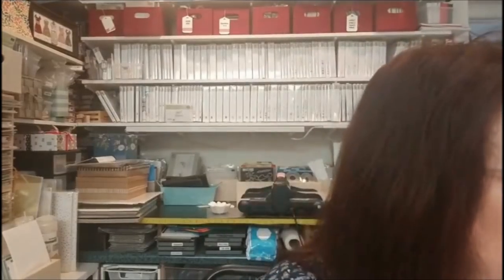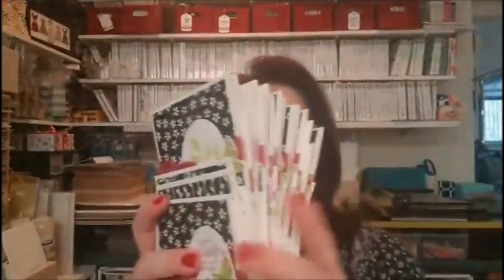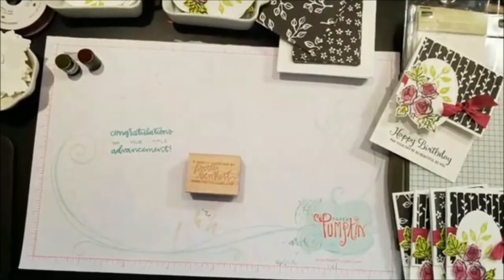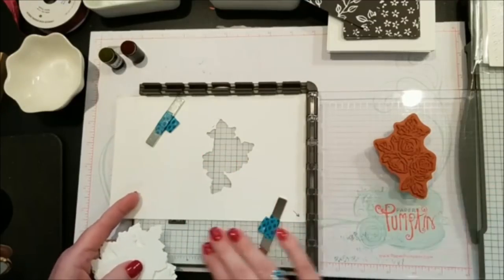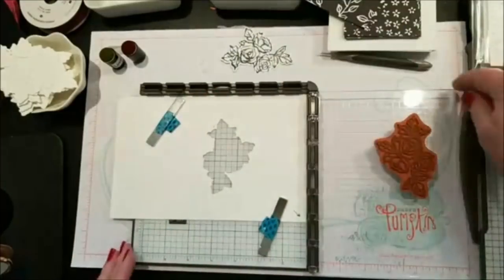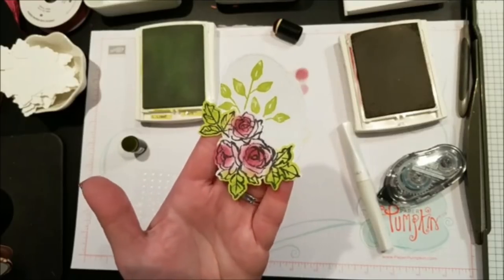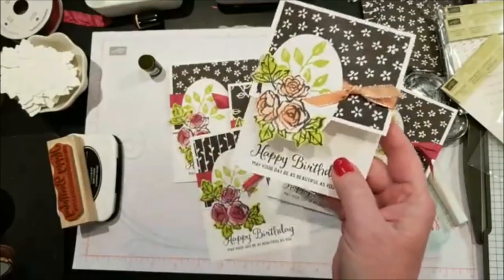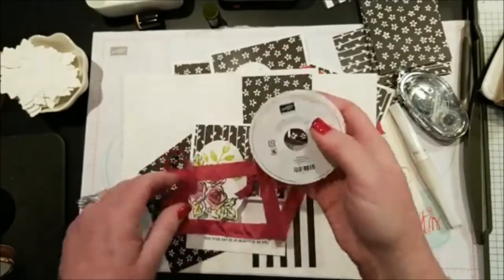How I used my Stamparatus to make Petal Palette cards for swaps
Learn how to use the Stampin' Up! Stamparatus to easily and quickly make dozens of cards - watch as I create my OnStage swap cards with the Petal Palette stamp set, Stamparatus, sponge daubers and Petal Passion paper.